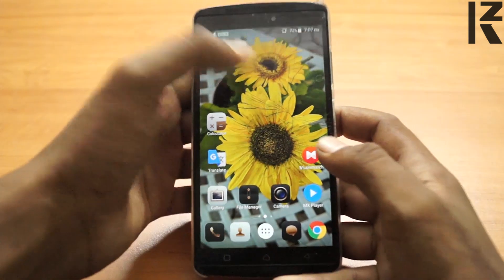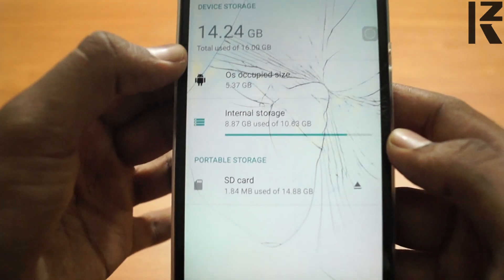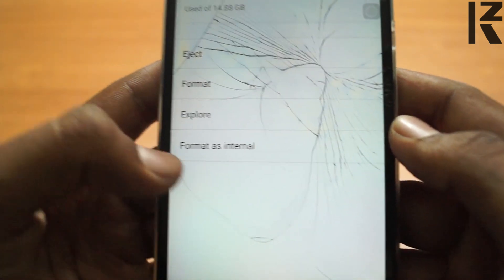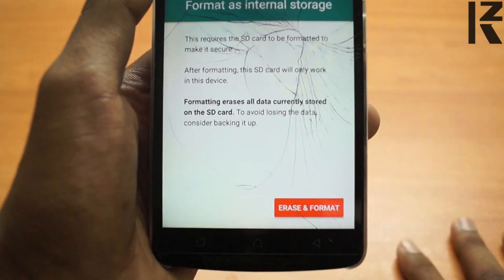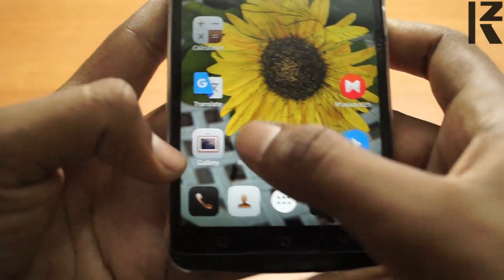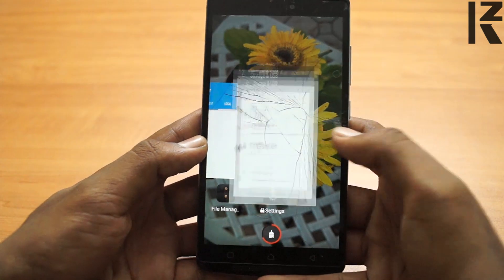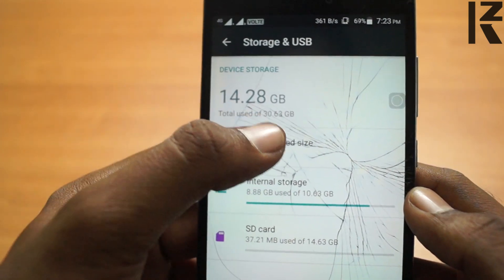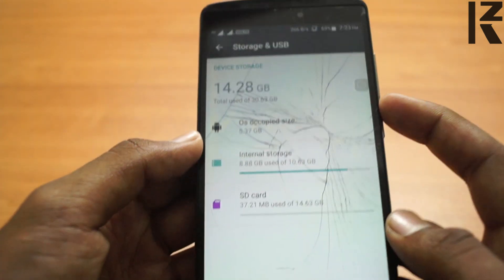How to Increase Your Android Phone Internal Storage Upto 128GB! 2018 (Tamil) | Kzim Tech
You can easily increase your phones internal storage upto 128GB!
Using This Android feature. No root access needed
and work on almost all Android phones.

உங்கள் Android Internal Storage அதிகப்படுத்த வழிகள்.

Note: This is not a hacking this is just a trick

Catch me on social Networking Websites